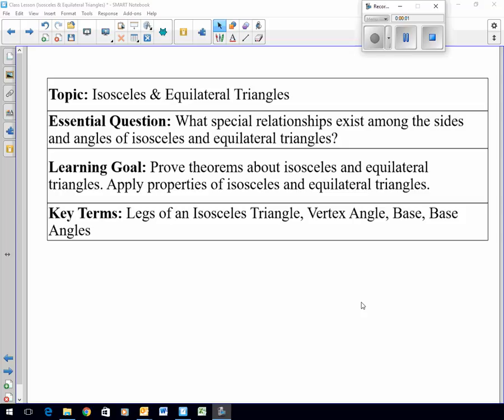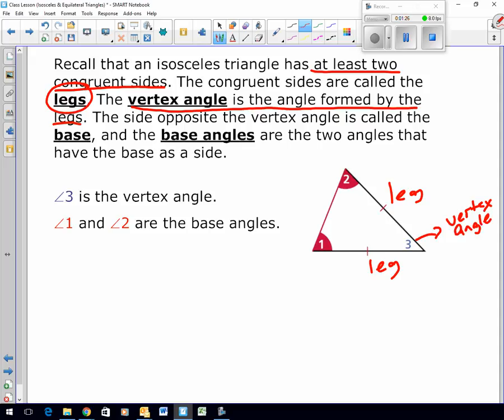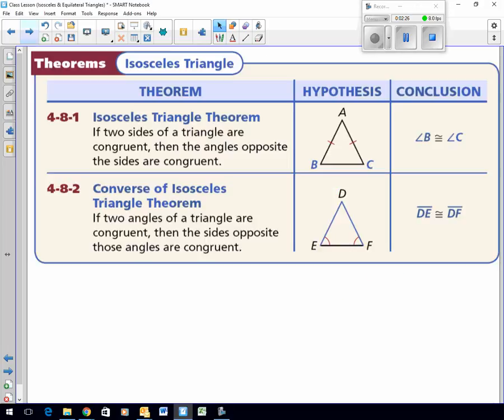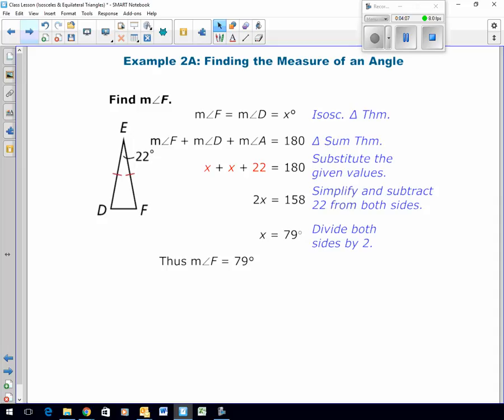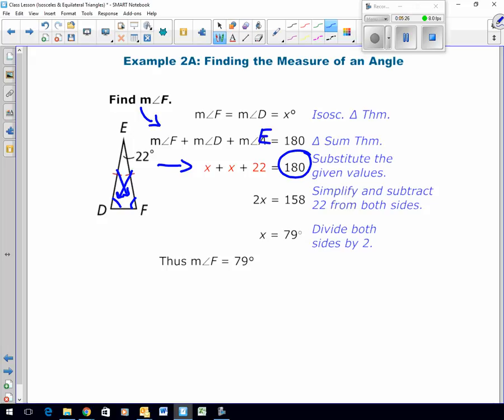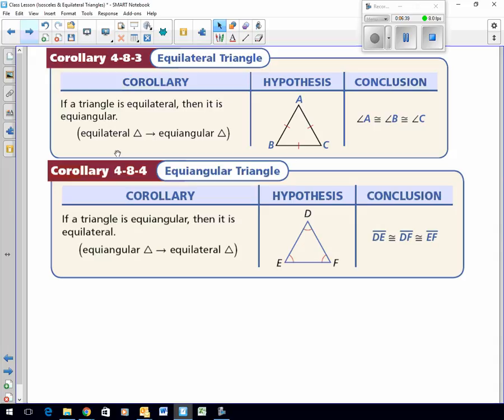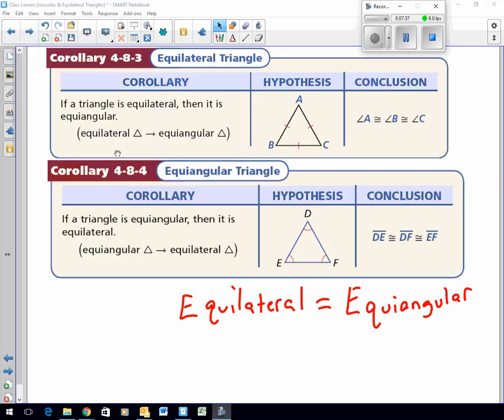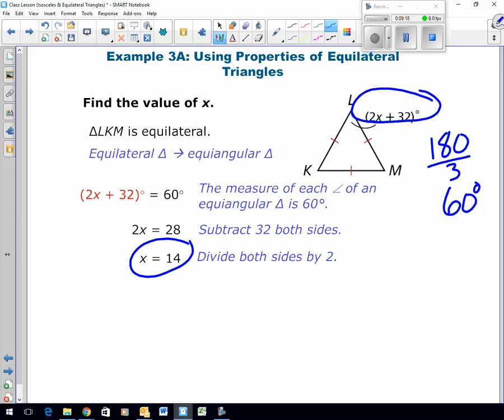Class Lesson 02 23 17 1st Block